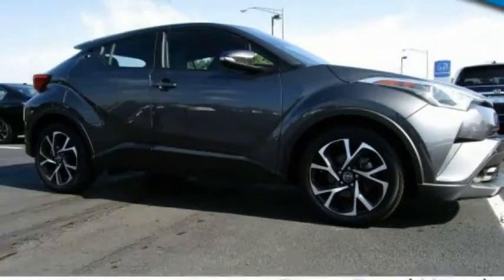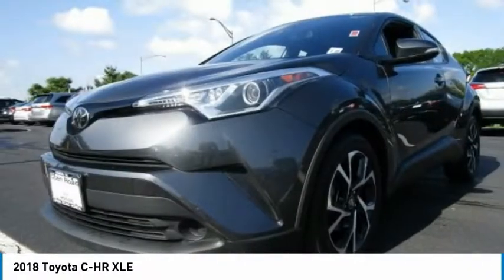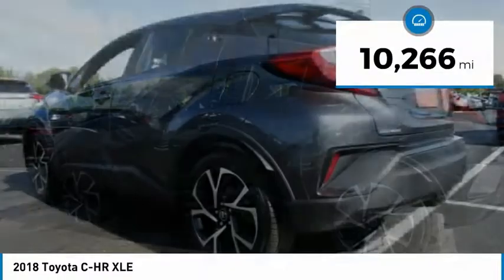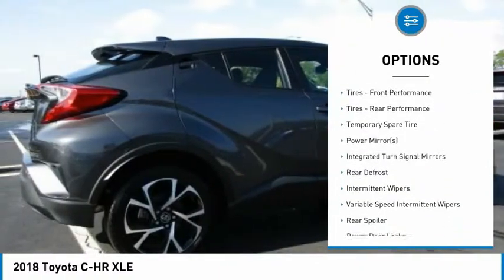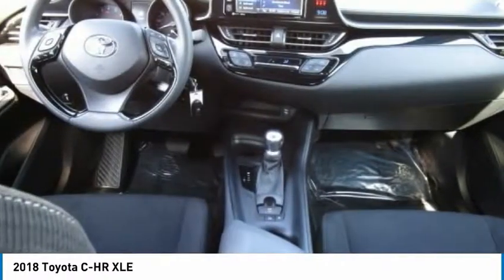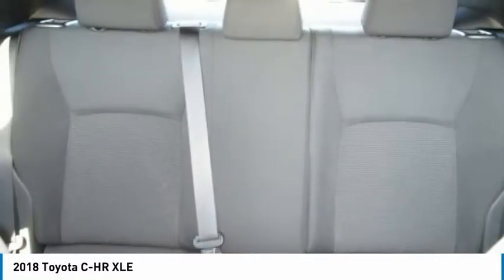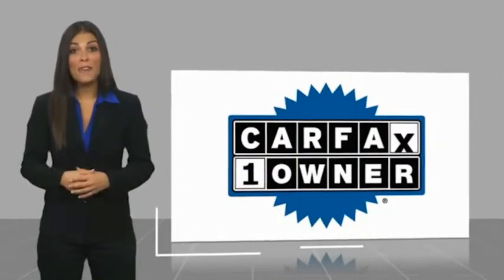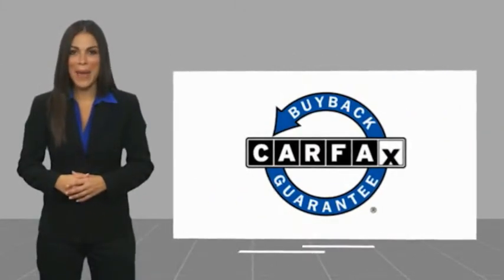2018 Toyota C-HR Edison NJ 121421A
2018 Toyota C-HR XLE

XLE trim. CARFAX 1-Owner, Excellent Condition, GREAT MILES 10,262! EPA 31 MPG Hwy/27 MPG City! Bluetooth, Dual Zone A/C, iPod/MP3 Input, Alloy Wheels, Back-Up Camera, Non-Smoker vehicle, Balance of Factory Warranty if applicable AND MORE!KEY FEATURES INCLUDEBack-Up Camera, iPod/MP3 Input, Bluetooth, Aluminum Wheels, Dual Zone A/C. Rear Spoiler, MP3 Player, Keyless Entry, Steering Wheel Controls, Child Safety Locks. Toyota XLE with Magnetic Gray Metallic exterior and Black interior features a 4 Cylinder Engine with 144 HP at 6100 RPM*. Non-Smoker vehicle, Balance of Factory Warranty if applicable.EXPERTS RAVEThe handling and ride might surprise you. the talk of tuning the suspension on European roads is more than talk, as the new C-HR offers a ride-and-handling combination that we usually associate with higher-end European brands. -KBB.com. Great Gas Mileage: 31 MPG Hwy.MORE ABOUT USWelcome to Open Road Honda your online source for quality pre-owned automobiles. Our finance sources can accommodate any buyer with problem credit quick approvals and comfortable terms make it easy to drive away in the car of your choice. Open Road Honda is a family owned and operated business that has been in business for years. Our customers are our extended family and we strive to give them the service and attention that they deserve.Horsepower calculations based on trim engine configuration. Fuel economy calculations based on original manufacturer data for trim engine configuration. Please confirm the accuracy of the included equipment by calling us prior to purchase.